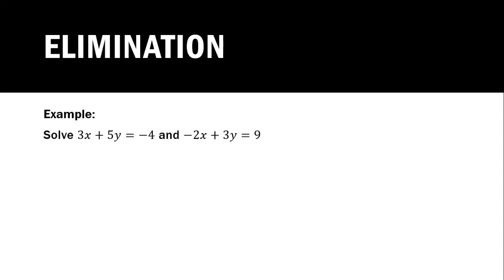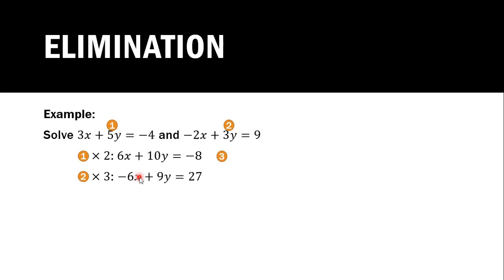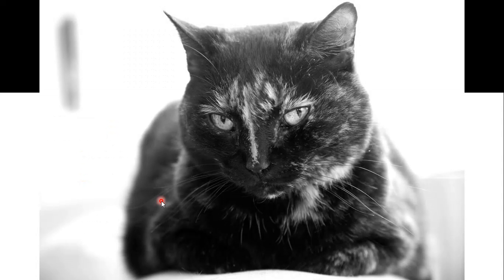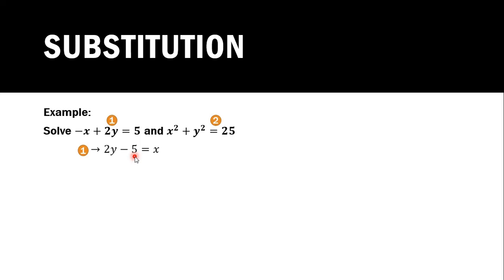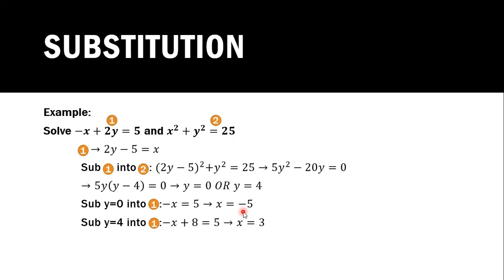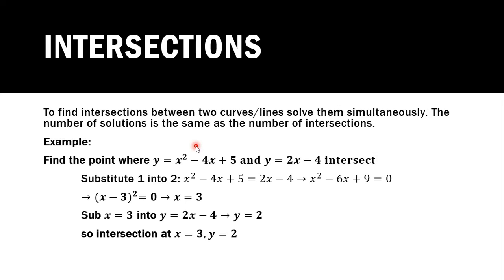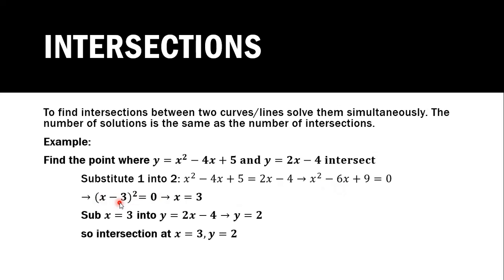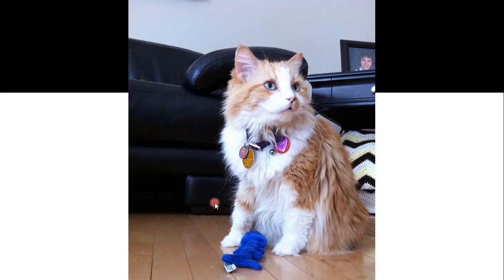AQA A-Level Maths- Simultaneous Equations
How to solve simultaneous equations for AQA A-Level Maths.